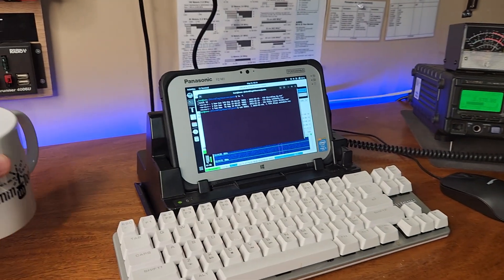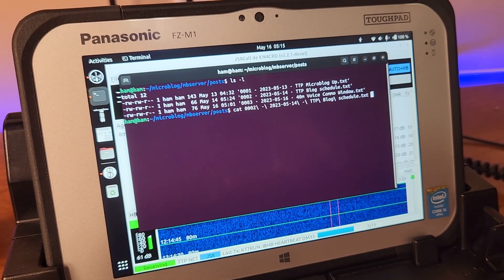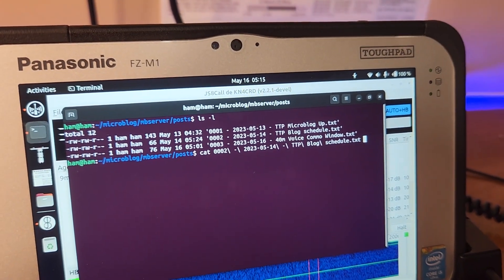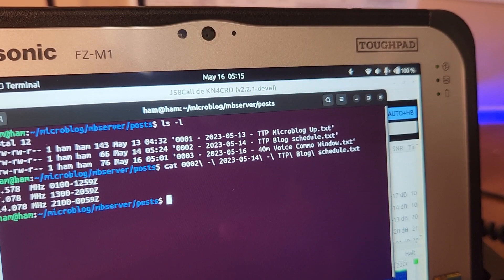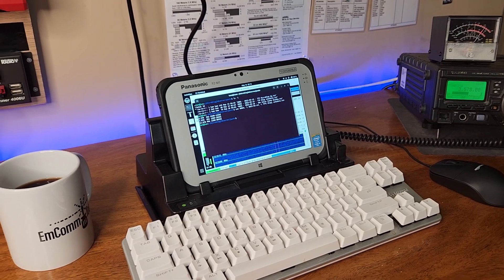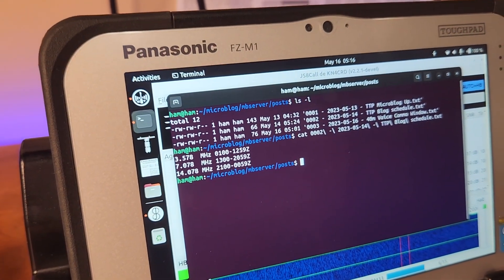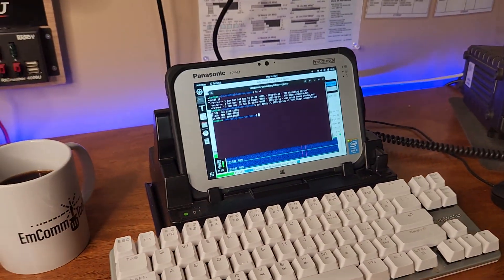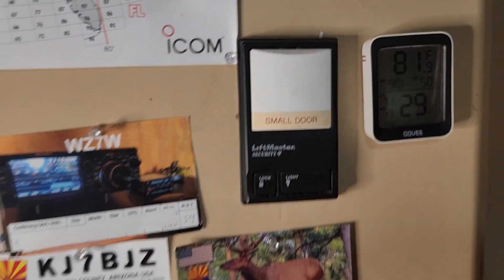[Unedited] Offgrid News Bulletins with JS8Call - Daily Radio Journal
Here's a quick update to my last video where I discuss my plans for Microblogging with JS8Call and the MbServer

GEAR
* Panasonic FZ-M1